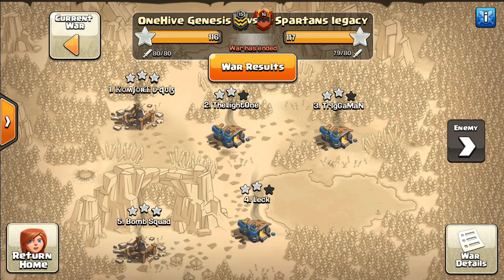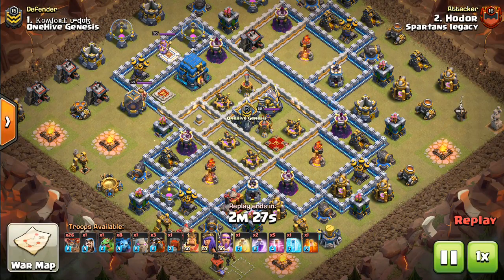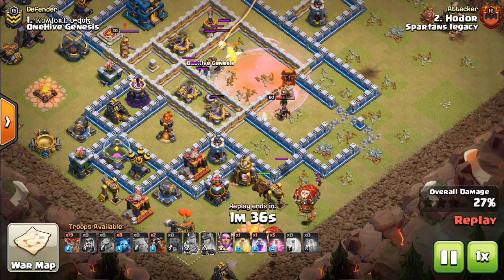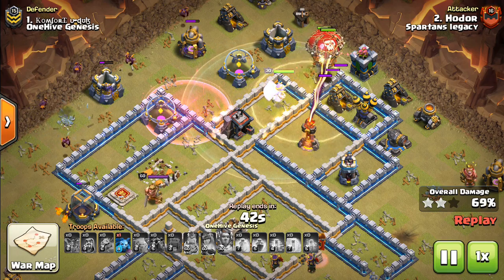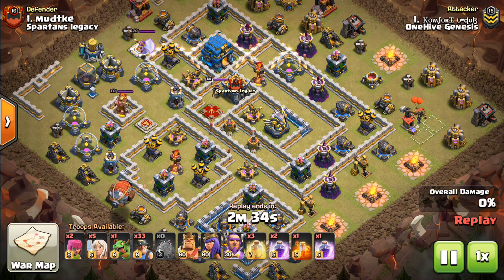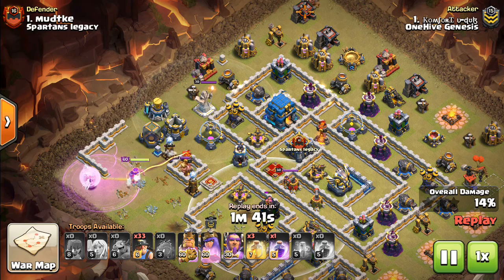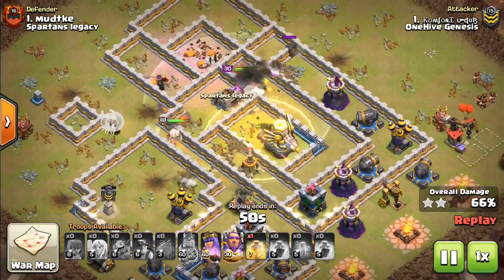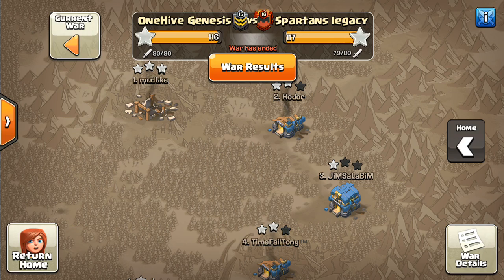3 Infernos? No Problem! 12v12 3-Star Attacks | Clash of Clans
Some town hall 12 triples including queen walk miners and kill squad laloon!

Clash on!